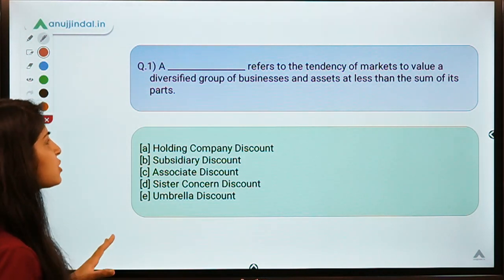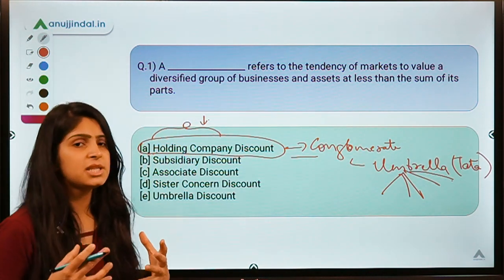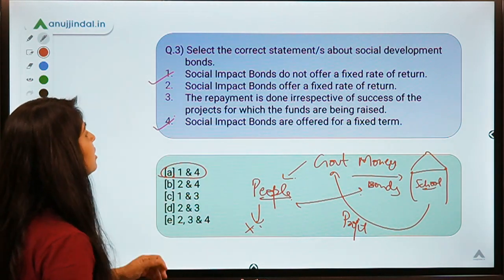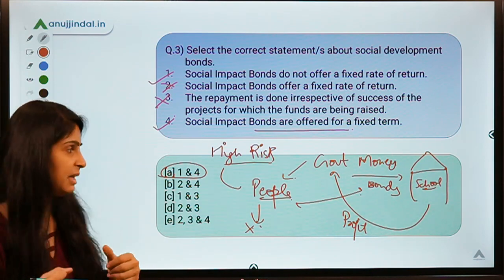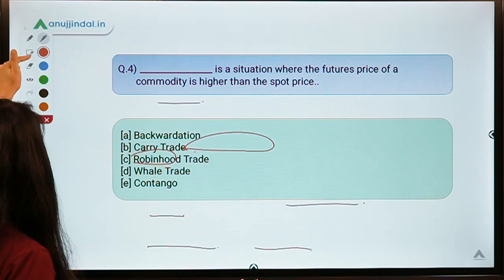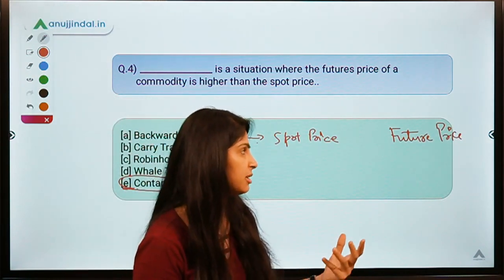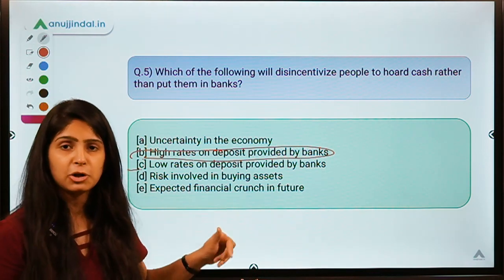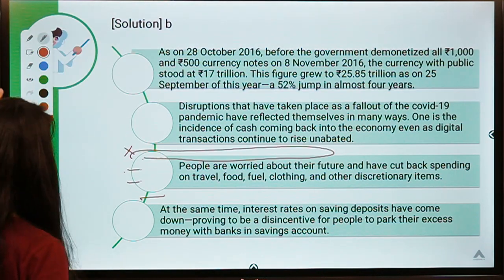RBI 247 | Daily RBI Current | RBI Grade B 2020 & SEBI Grade A 2020 | Day 148